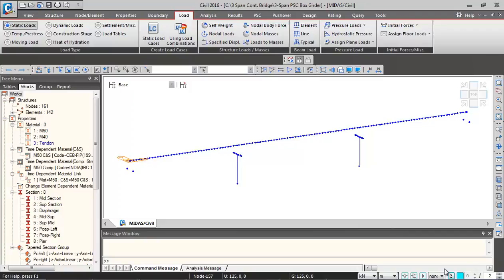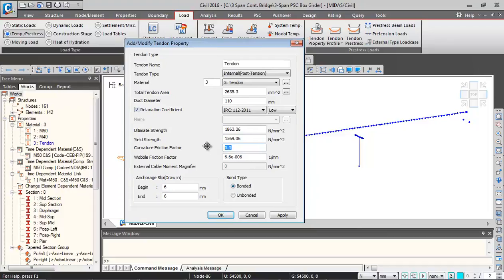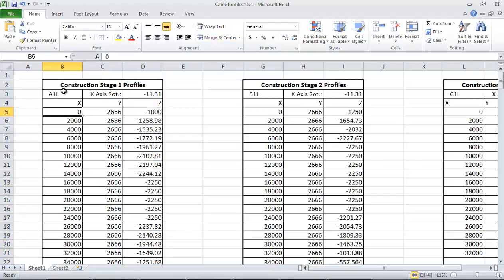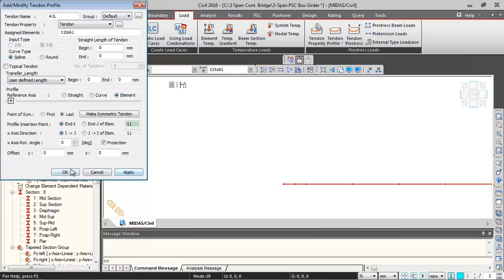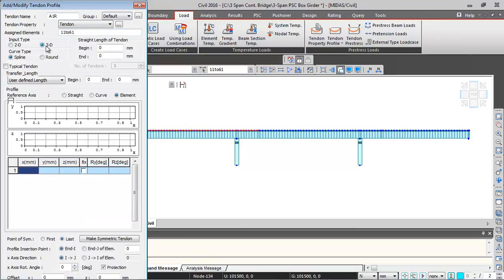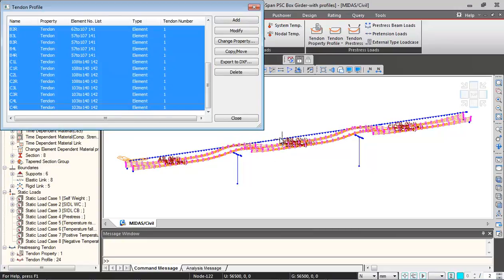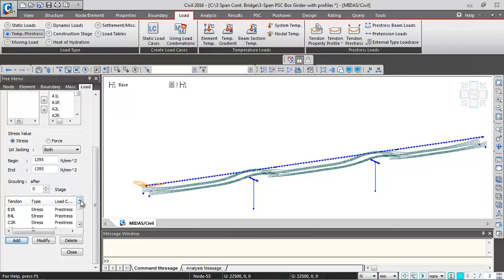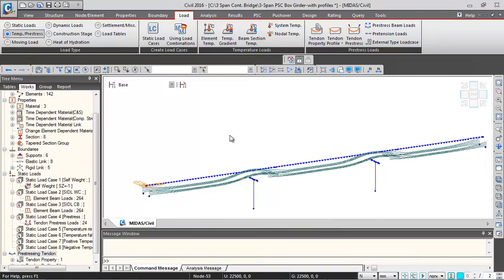4B Prestress Load Definition